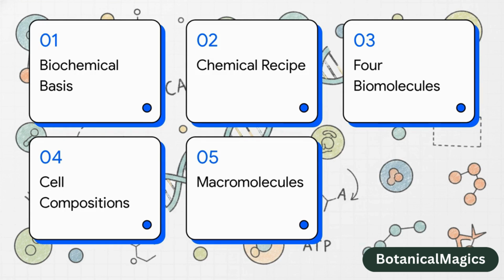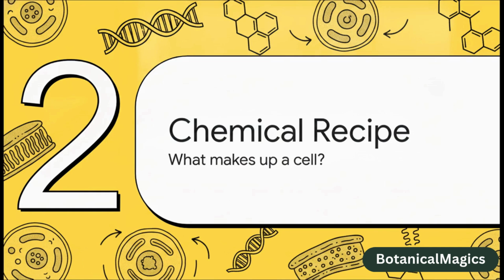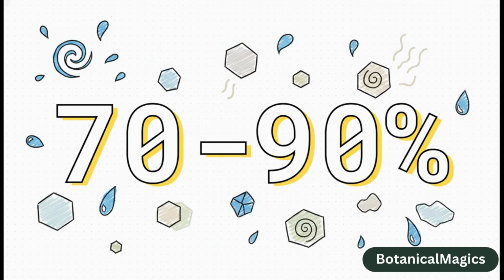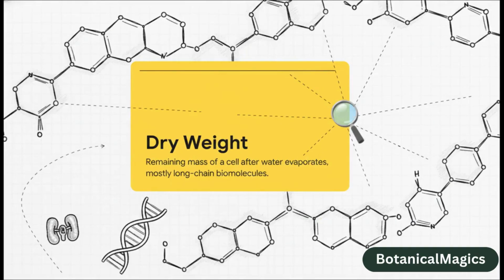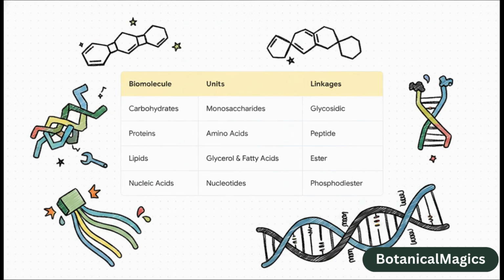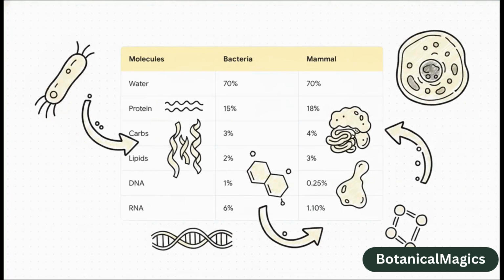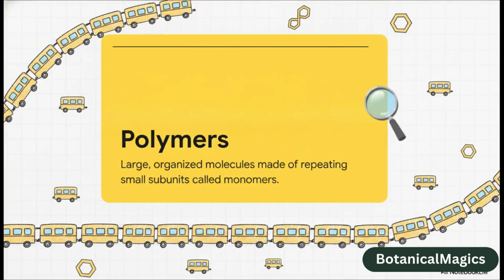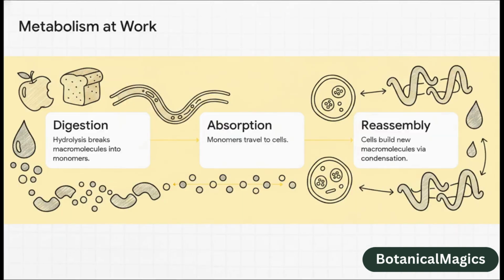BIOLOGICAL MOLECULES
Welcome to Botanical Magics! In this video, we embark on a fascinating journey through the complexities of the human body's biochemistry. We'll explore the biochemical basis of life, delve into the chemical composition of cells, and uncover the magic of the Big Six Elements. Discover how these elements form the foundation of life, from cell structures to DNA, and how understanding them can lead to breakthroughs in medicine and disease research.

Join us as we zoom in on the four fundamental biomolecules and unravel the intricate language of life.